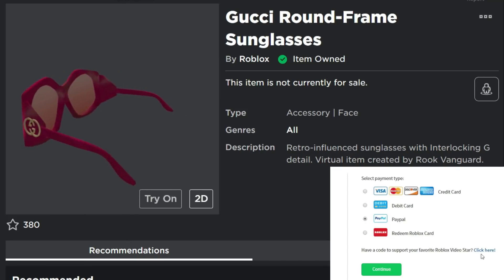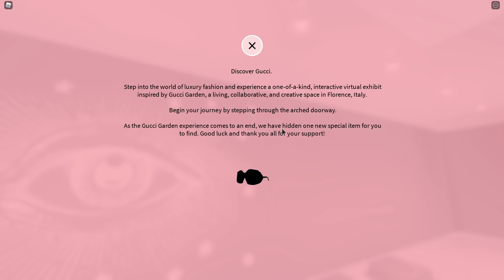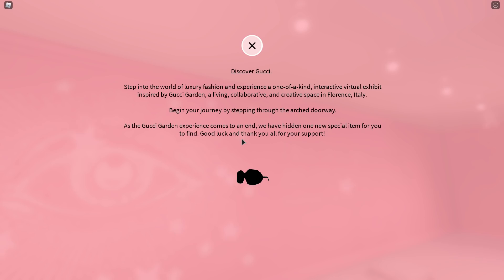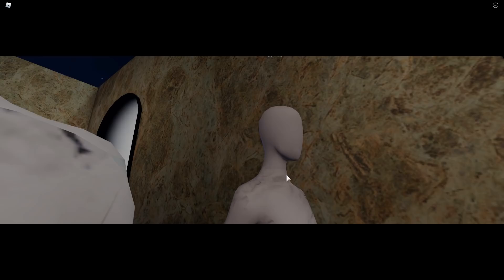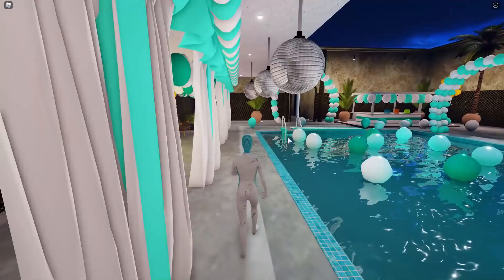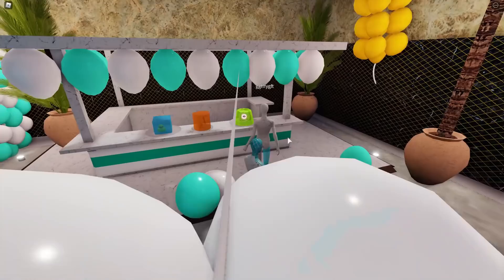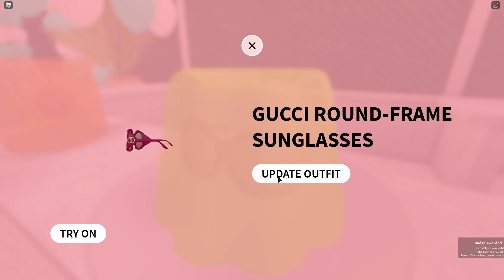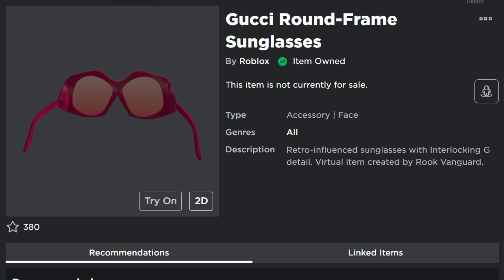[EVENT] *FREE ITEM * How To Get Gucci Round-Framed Sunglasses in Roblox Gucci Garden FREE